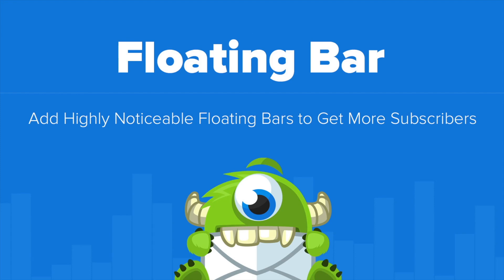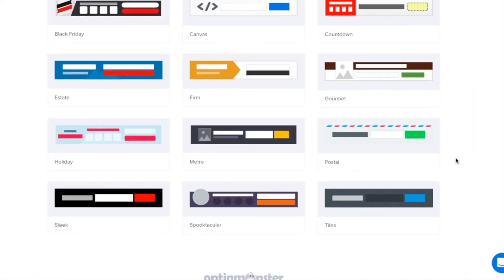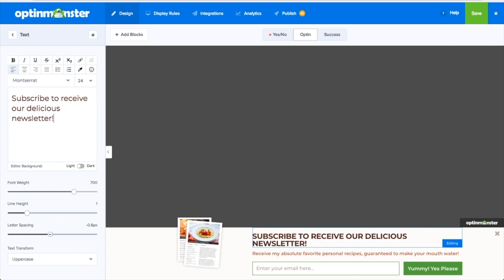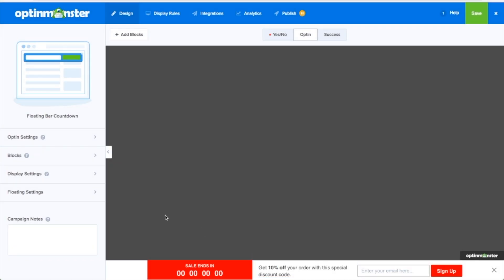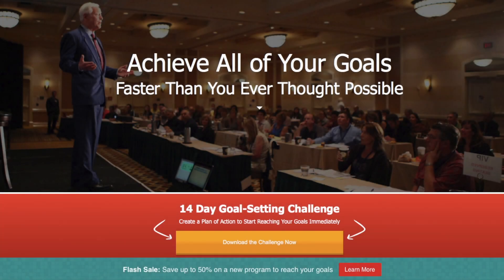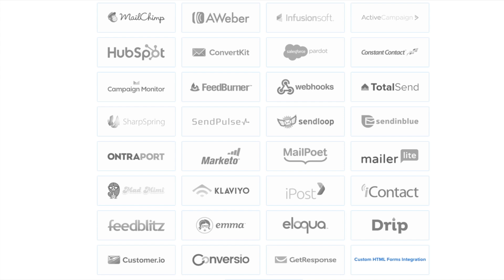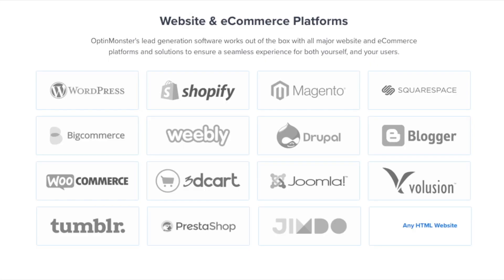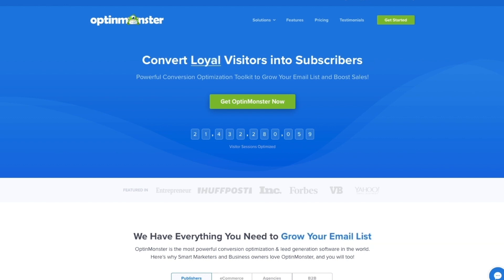OptinMonster's Highly Noticeable Floating Bars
The Floating Bar is a sticky and highly noticeable campaign that attaches to the top or bottom of the web page and remains visible as your visitors scroll. It’s a great way to get visitors’ attention without disturbing or annoying them.

Like all OptinMonster campaigns, Floating Bar benefits from OptinMonster’s extensive and flexible range of triggers and targeting rules. You can change campaign behavior by using Timed Display Control to affect when it appears.

You can also control visibility with Page-Level Targeting, Geo-Location Targeting, Device-Based Targeting, Referrer Detection, and Scroll Trigger. And OptinMonster has rich behavioral automation rules such as Onsite Followup, Onsite Retargeting, and Cookie Retargeting, which give you even more control over who sees your campaign.
Since user experience is our top priority, OptinMonster’s display rules let you make sure that once someone has taken an offer, they never have to see the same campaign again.

Design matters when it comes to winning conversions. As well as using OptinMonster’s beautifully designed templates for your Floating Bar campaign, you can tweak the design with our drag & drop campaign builder, or create your own floating ribbon bar with our Canvas technology – no code necessary.

OptinMonster works on all types of websites. Whether you are using WordPress, Drupal, Joomla, or a static HTML website, OptinMonster will seamlessly integrate with your content management system or website platform.